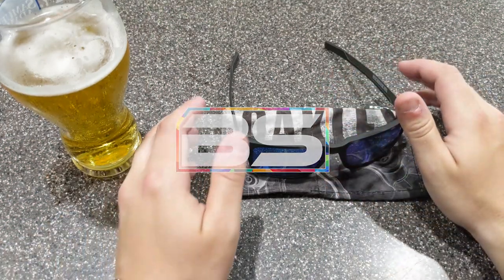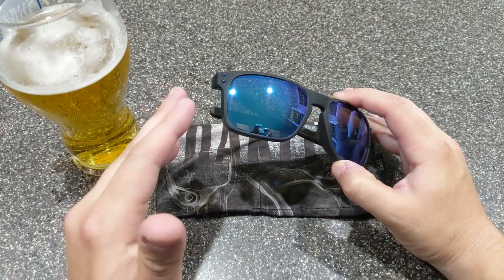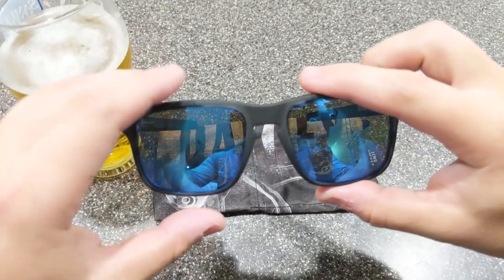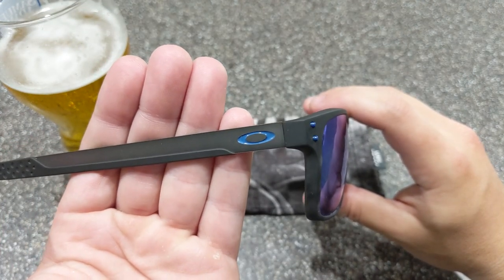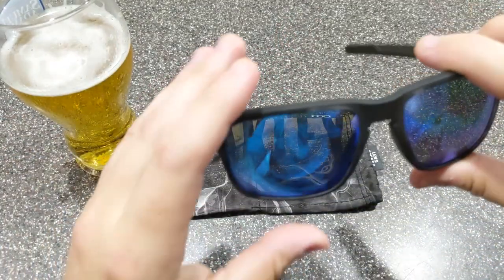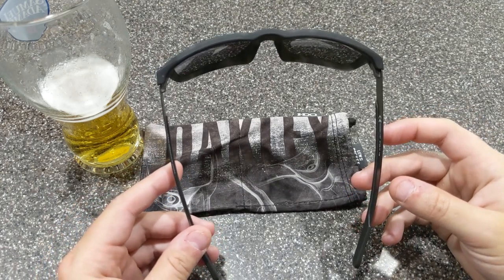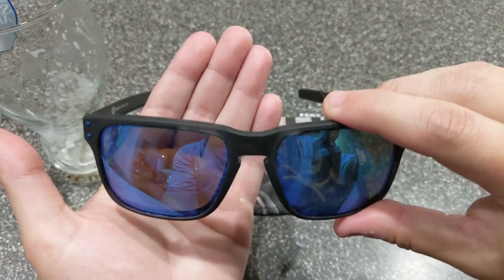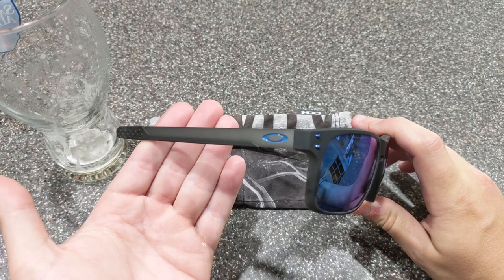Oakley Holbrook Mix - Sapphire Prizm Polarized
The Oakley Holbrook Mix is a combination between the classic Holbrooks and the Holbrook Metal, containing plastic frames and metal earpieces.  Close up shots and two thumbs up for these stylish and fun sunglasses.  These ones come with Oakley's "Matte Black Tortoise" frames, silver and black earpieces and Oakley's new sapphire Prizm Polarized Lenses.

Here is a link to the Amazon page, which contains a lot more styles:

These Amazon links ARE affiliate links, if you have decided to purchase any items that I have reviewed, and you use the affiliate link, I receive a small "advertisement fee" for linking the product.